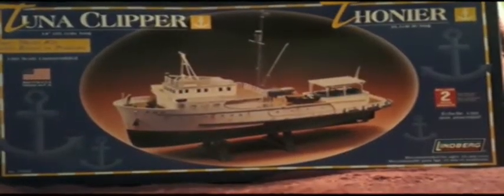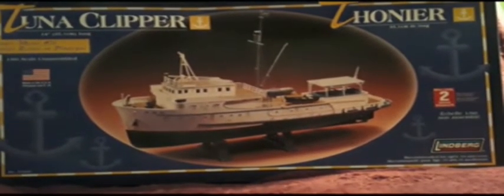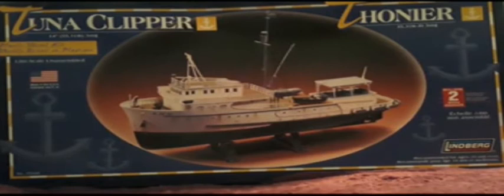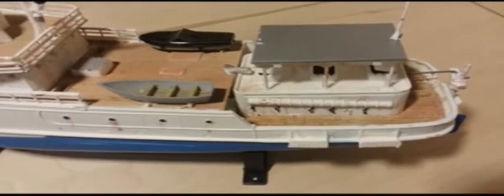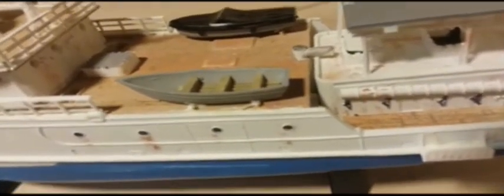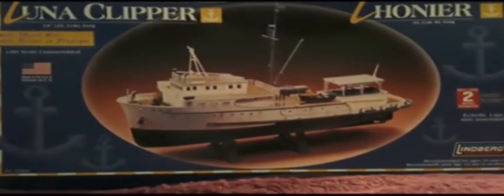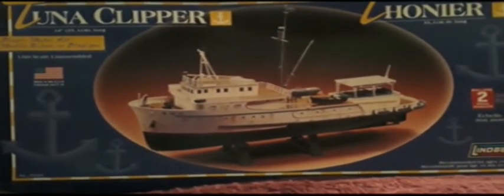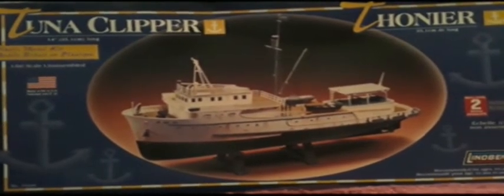RC Boat Converted From A Static Model Kit Lindberg Tuna Boat Clipper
This video shows a radio control tuna boat that I made from a static model kit. The challenge was making a kit that was meant to be glue completely together, open up and come alive with moving parts...and not leak water. I used a motor from an old RC plane, rebuilt the rudder area to function, and installed a radio receiver and ESC (electronic speed control). I even used the propeller that came with the kit.